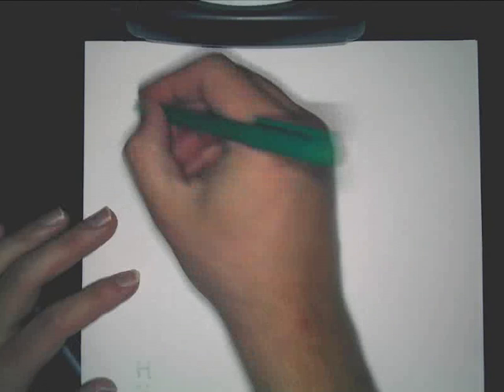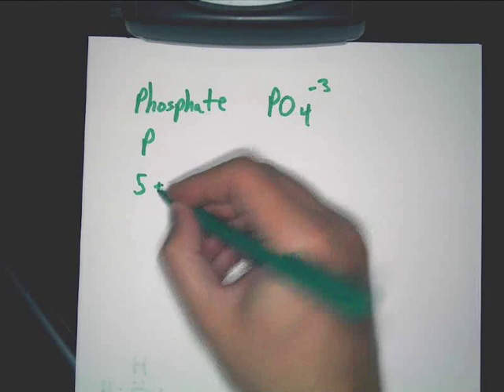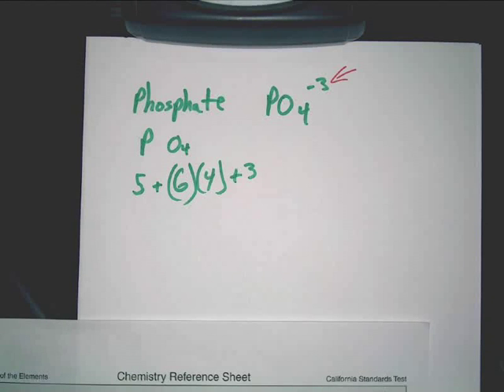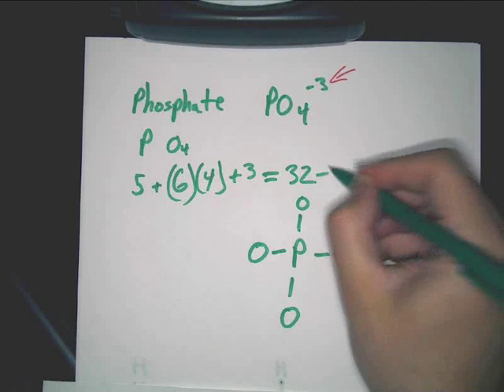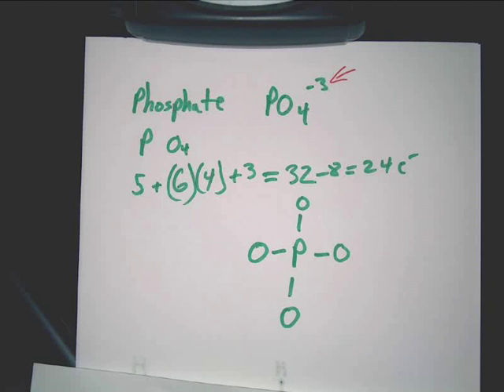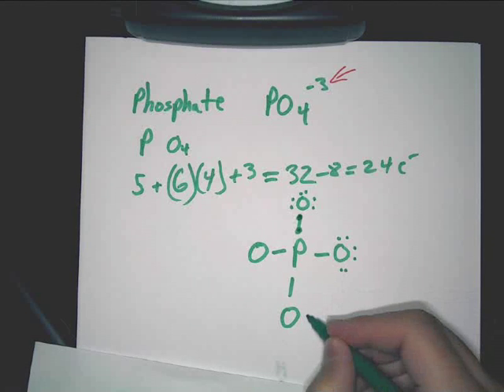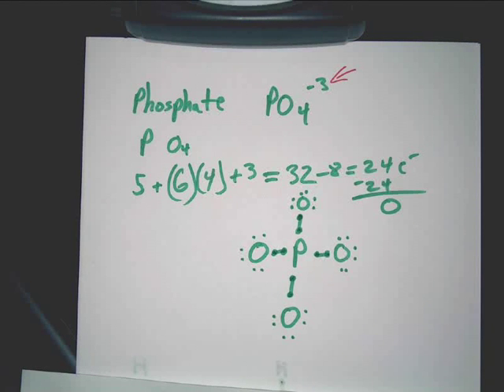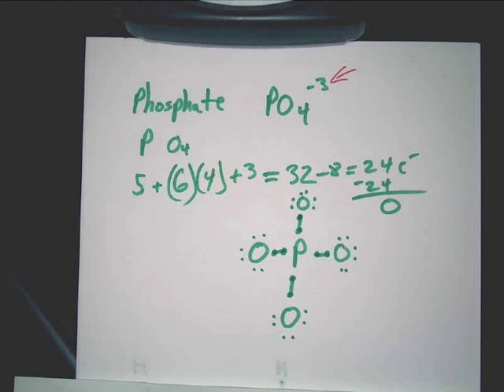Lewis Structure: How to draw phosphate (PO4)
A step by step guide to drawing the lewis structure of PO4, phosphate.  There is a good bit of detail here showing how you count valence electrons, draw the skeleton structure of the molecule, and then add electrons around the outside of the out atoms and then the central atom.